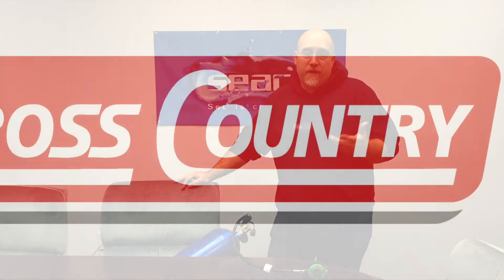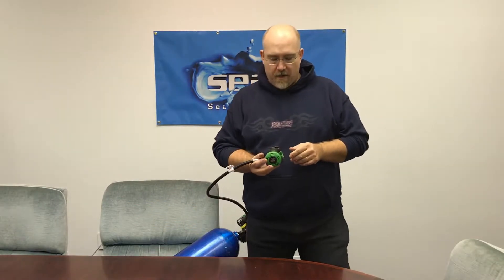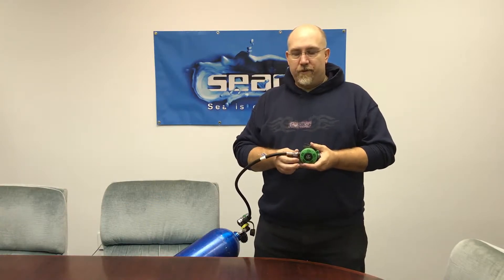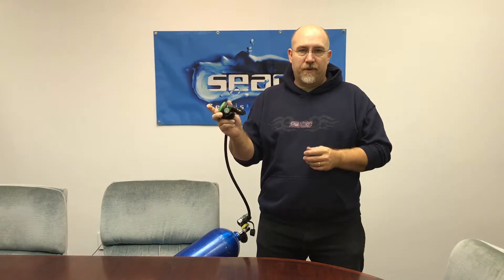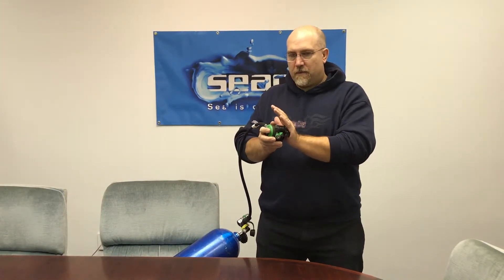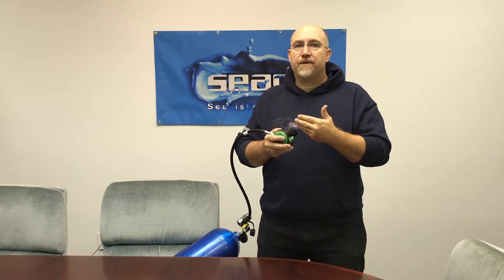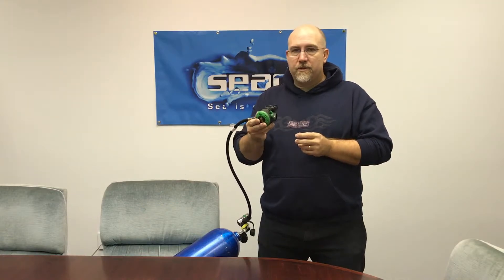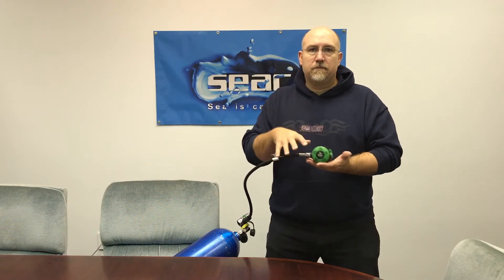What is this switch on my Scuba Reg?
What does the switch on the side of the SCUBA 2nd stage reg?

Many regulator second stages have a "Plus/Minus" switch or slide on the the side or top of the reg body.  Some additionally have a dial/knob which directly controls the breathing resistance of the valve.

The +/- is a “dive”/”predive” switch.  This controls the ability of the 2nd stage to create a “venturi” effect which is a vacuum to hold down the purge valve.  By creating this vacuum, the regulator is ‘assisting’ the diver by easing the work of inhalation.

In the minus/predive setting, there is a baffle which occludes the breathing hole on the valve-tube inside the 2nd stage (FYI, on some regulator models it is a diverter, not always a “hood”).  This allows air to flow from the regulator valve, but does not allow the air flow pattern to create the venturi effect.

In the Dive/plus position, the hood is removed and the airflow pattern can create the vacuum-assist for breathing.

The benefit of the venturi effect is easier breathing.

There is a potential downside which must be mitigated by our behaviour under/on the water.

If the reg is out of your mouth, and the purge is activated, it can create a free-flow.  This can be stopped by covering the mouthpiece, and the back pressure should cut-off the air flow.  However, if you’re diving in cold water and don’t catch it soon enough, this free-flow can escalate - due to icing - and it might not stop (potentially causing an out of air situation).

If removing a plus-position-reg from your mouth underwater, make sure the mouthpiece points down.  When at all possible, switch the reg to minus and then remove it.  Also, when entering or exiting the water, switch to minus so the Venturi is disabled.

Overall the benefits outweigh the downside, which is why the feature is almost universal in pneumatically-balanced second stages today.  And many of the top end mechanical 2nd stages also use a diverter to create the venturi effect.

When I’m doing a gas-switch underwater, I switch to minus, change regs, switch the active reg to + and dial it open, then dial-detune the inactive 2nd stage while stowing.

The above information is offered for your amusement and is not intended to instruct you in the activity of scuba diving….